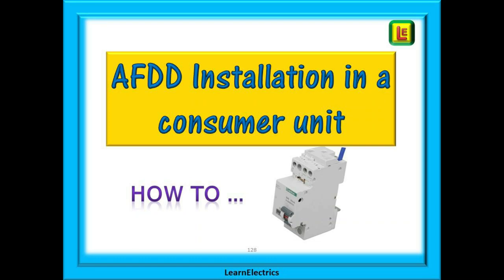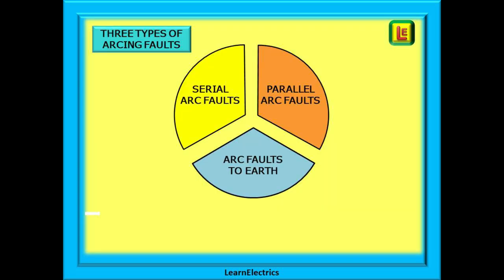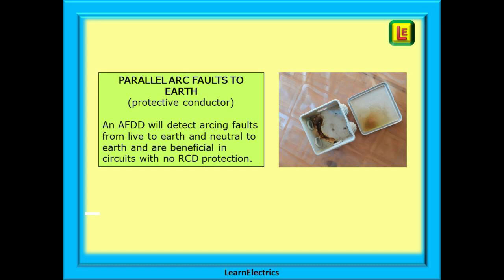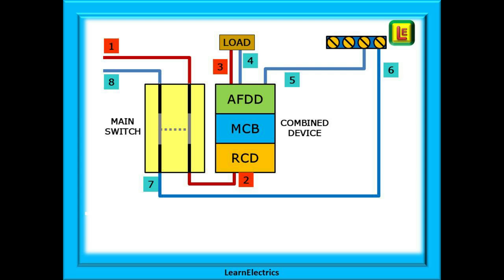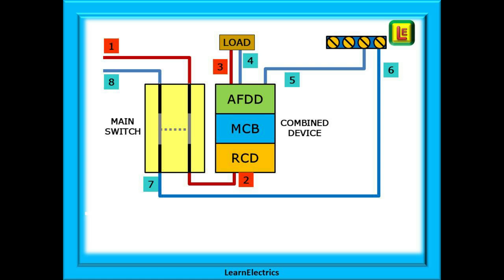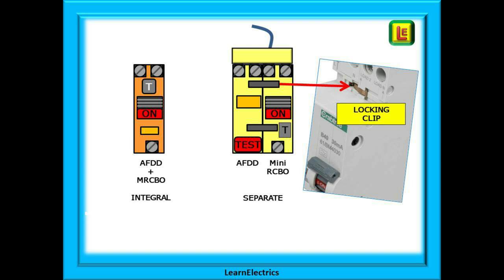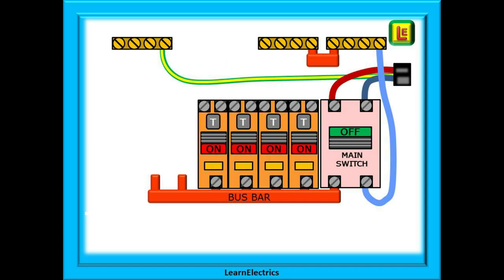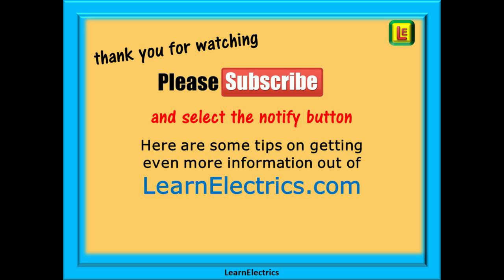AFDD INSTALLATION IN A CONSUMER UNIT – HOW TO and THE BASICS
We are sometimes asked about installing AFDDs into domestic consumer units.

Whilst there is no legislation making this obligatory at the moment, it may only be a matter of time before the Building Regulations require AFDD protection for all new builds and consumer unit changes,

These devices are without doubt beneficial to the overall safety of an installation but their current high prices mean that there is a relatively slow voluntary uptake, but this may change if prices fall.

In this video we will show you the basics of AFDD installation into a new consumer unit and into an existing board as a retro-fit.
It is not a difficult task, and, if you follow a logical method, it really is very simple.